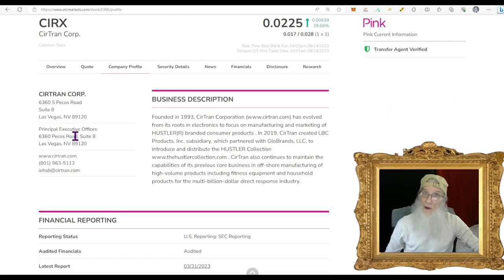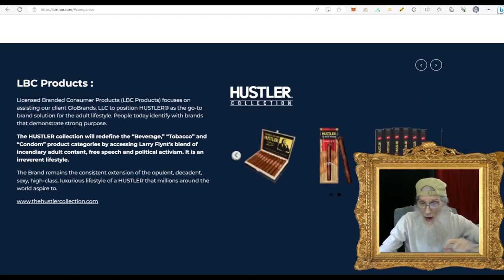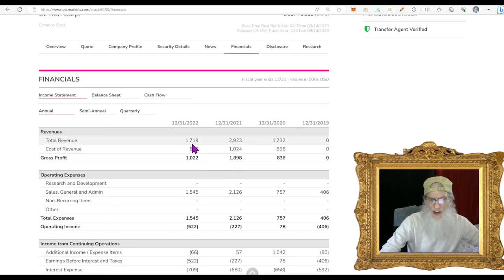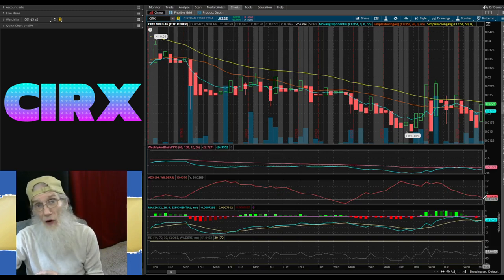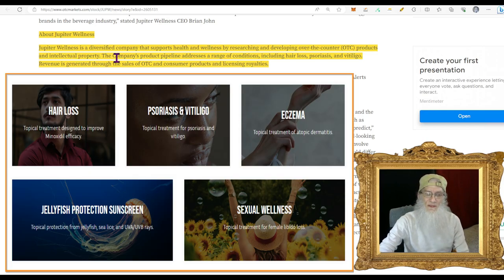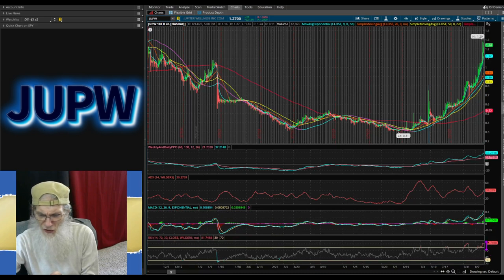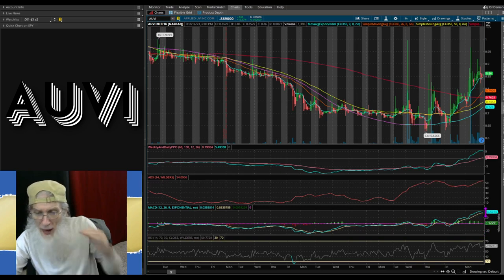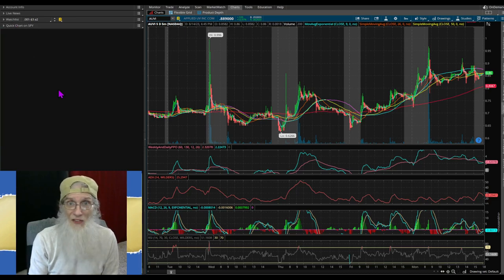Once in a Century Product~Big Revenues & More🧙‍♂️Zidar On Top & Hot Penny Stock~$CIRX~$JUPW~$AUVI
Today we look at three different types of stocks. One with a chart of fire is introducing a "once in a century product" and another's revenues are exploding and the third is Token project...watch and I'll explain 😉